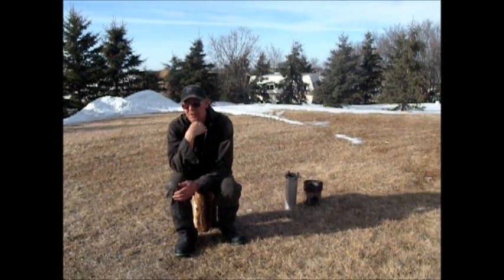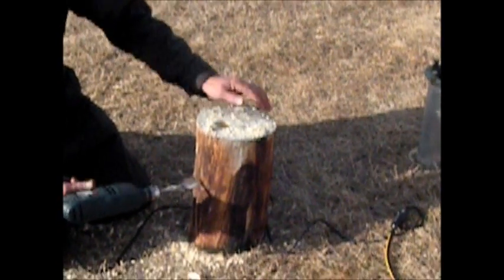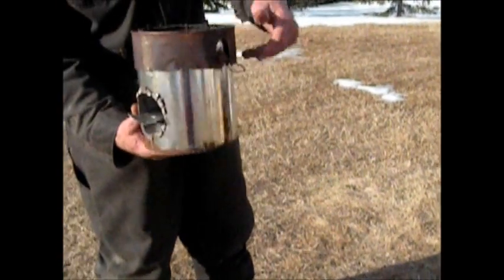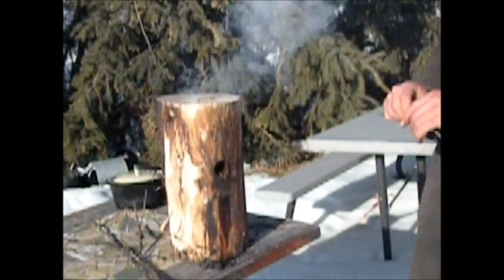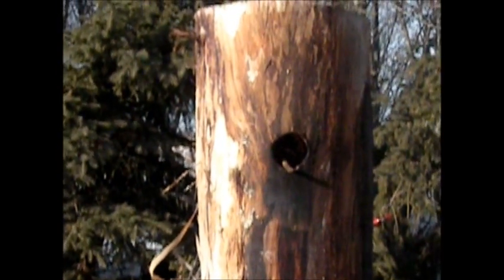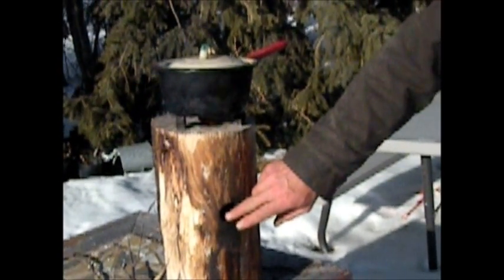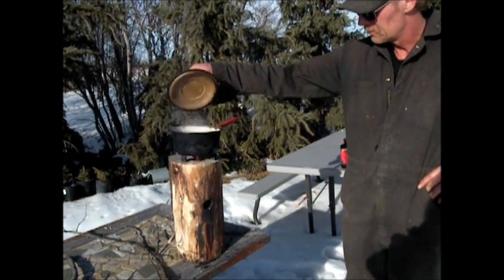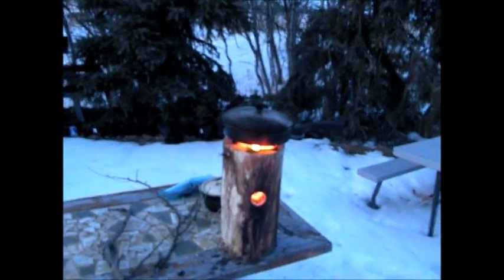Wooden Wood Rocket Stove.wmv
Make a wood stove out of wood